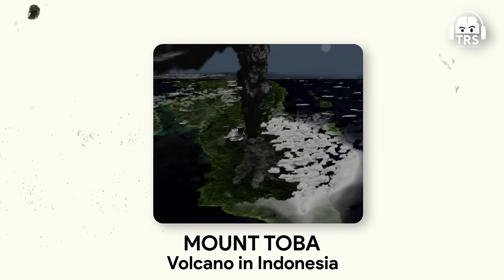CRAZY - How Ice Ages Have Affected India's Past - Dwarka, Ancient Tamil Lands & Lost Secrets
Follow Raj Vedam's Social Media Handles:-

This is a history special podcast with Raj Vedam. He is a Ph.D. in Electrical Engineering and an author of several papers related to Power, Control, EDA, and Oil and Gas Industries. He has over 25 years of experience in multi-disciplinary areas. Other than his professional work, he is keenly interested in analytical, evidence-based, multidisciplinary approaches to the study of history and prehistory.

In this episode, we will talk about the ancient history of India, the in-depth meaning behind various mythological stories, and how these stories co-relate with our current lives. We will also discuss topics like volcanic eruptions, natural disasters, meteor strikes, Ancient civilizations, and more.

This was a deep ancient history of India broken down by Raj Vedam.

About :
TRS Clips is a collection of SHORT CLIPS from The Ranveer Show podcast. Enjoy our latest knowledge-fueled videos from the BeerBiceps team. Every conversation on TheRanveerShow is intellectual, deep & progressive. We cover everyone from entrepreneurs to Bollywood film stars to even athletes.

Today, The Ranveer Show or TRS - Happiness Through Curiosity. A show where we host the world's greatest success stories and try digging out their secrets to success. Every conversation is an EXTREME learning experience for the viewer.